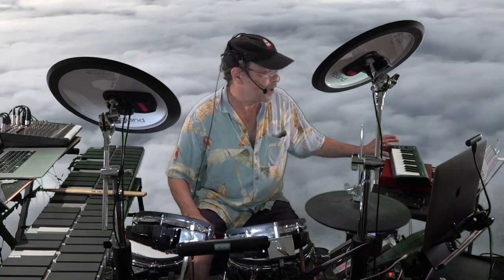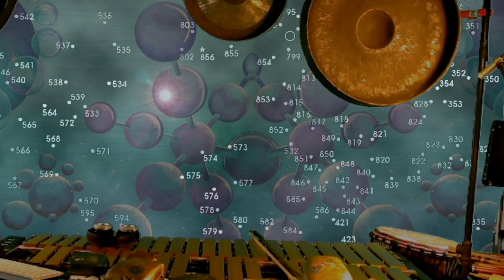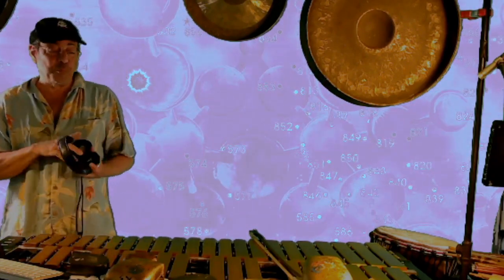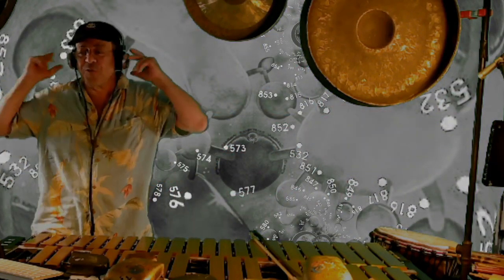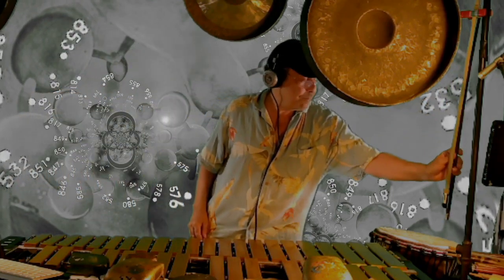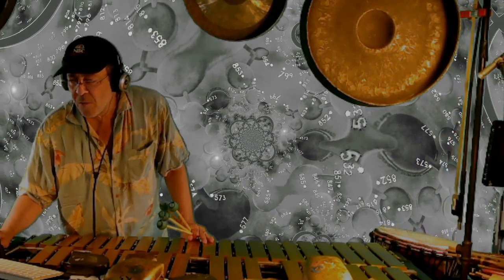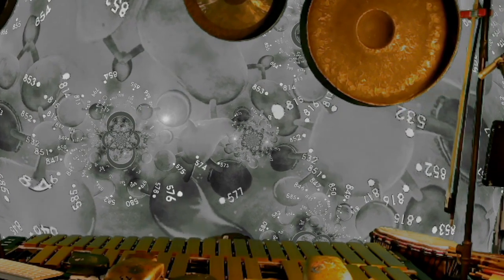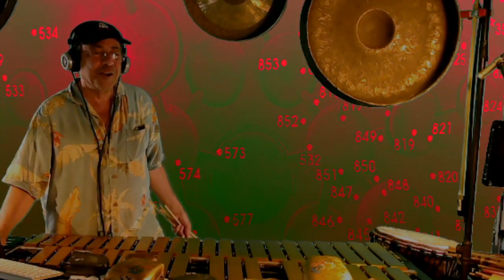Soundpilot Full (unedited) Twitch show from August 10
Streaming on Twitch.tv/soundpilot on August 10 2020. This show includes looping pieces for vibraphone and pieces that use original video manipulated, controlled and accompanied on using Roland V-Drums. A combination of original samples and sample library sounds are used.